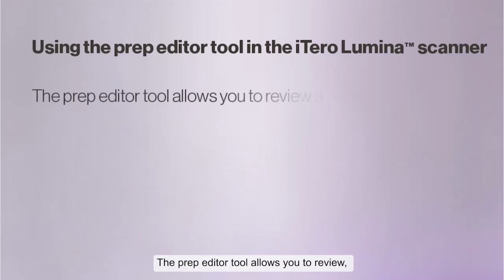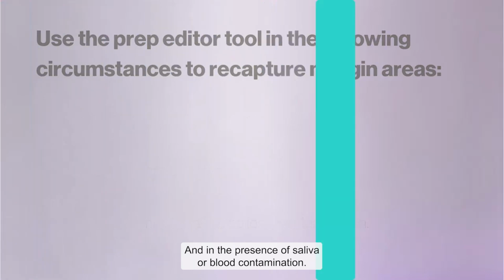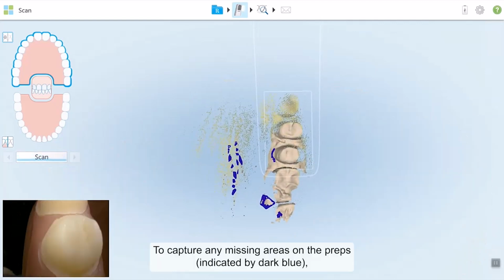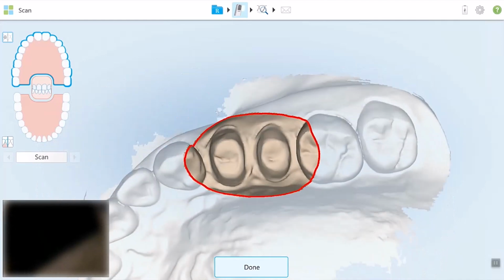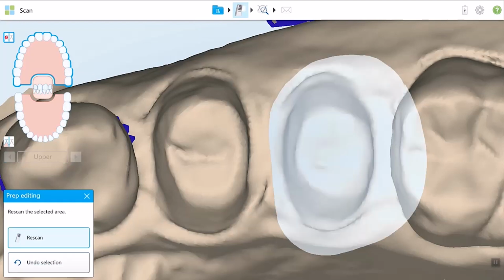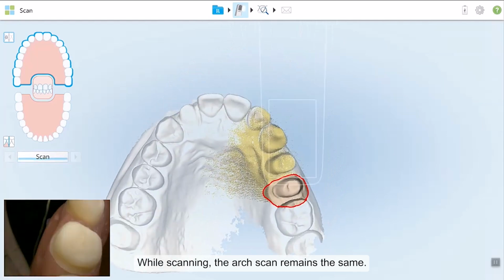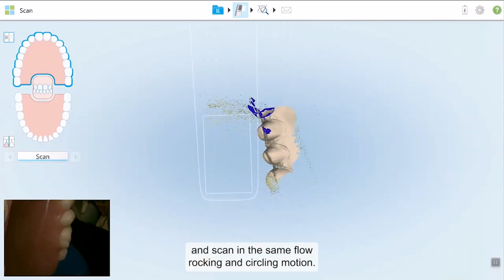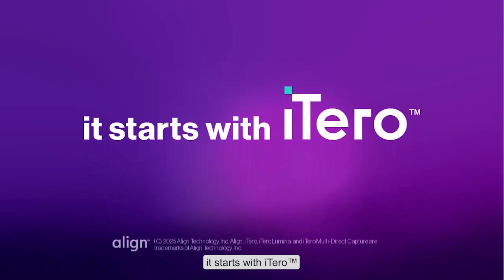How to use the Prep Editor tool in the iTero Lumina™ scanner | improve restoration outcomes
Learn how to use the Prep Editor tool in the iTero Lumina™ intraoral scanner to ensure optimal scan quality before sending cases to the lab.

This tutorial demonstrates how to:
- Review and rescan single or multiple tooth preparations
- Capture margin areas affected by tissue collapse, saliva, or blood contamination
- Use selective rescanning to achieve seamless stitching between the arch and preps
- Verify complete data capture and evaluate scans in post-processing

The iTero Lumina™ Prep Editor tool helps doctors achieve precise restorations, reduce the likelihood of remakes, and improve communication with labs.

Chapters

0:00 What the Prep Editor tool does
0:52 Rescan multiple adjacent preps at one time
2:16 Adjust and rescan one prep at a time